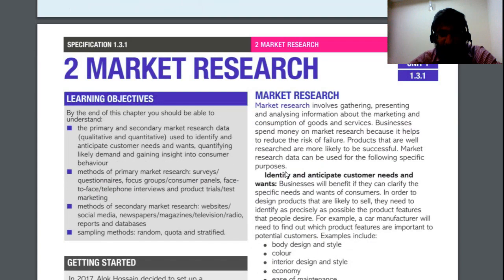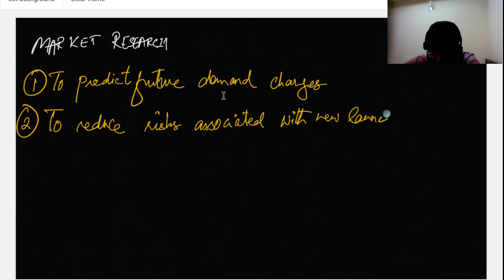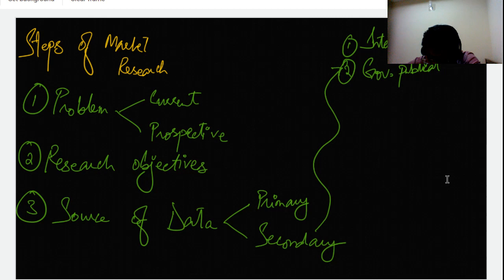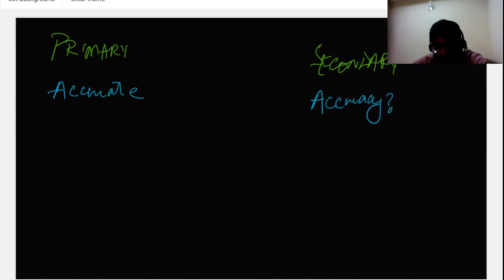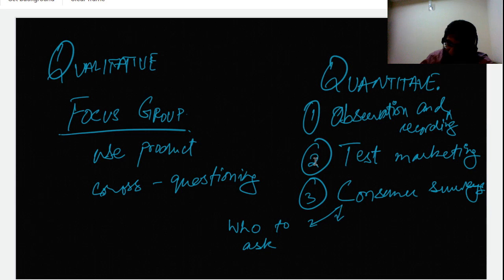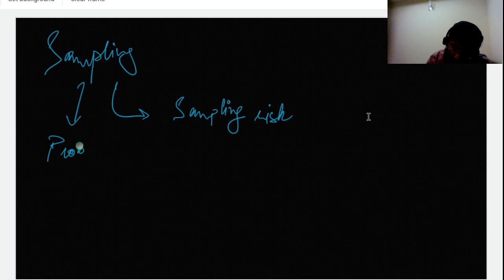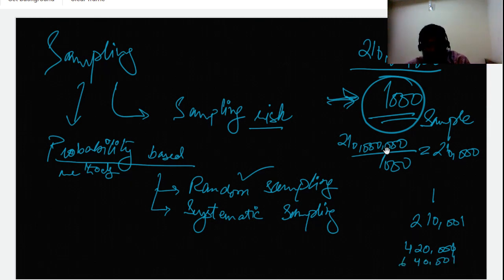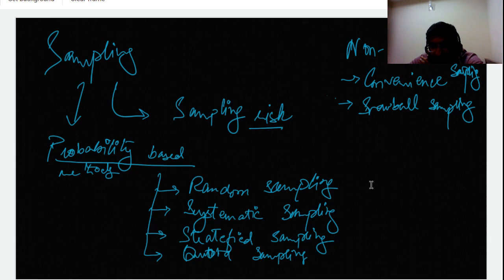Market Research | Meeting Customer Needs (2) | A Level Business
In this lecture we discuss the concept of Market Research
Chapter 2 | Unit 1 | Business | Edexcel International A Level